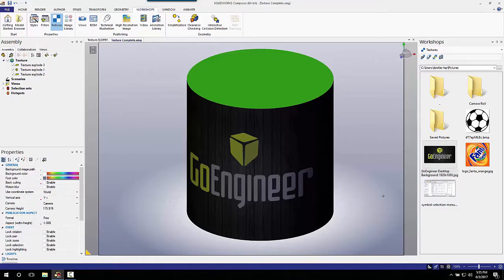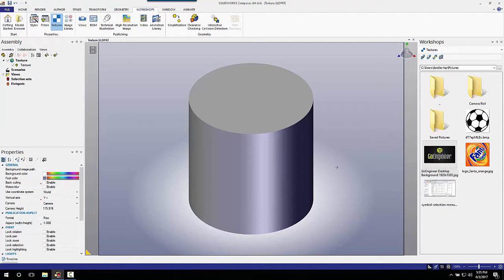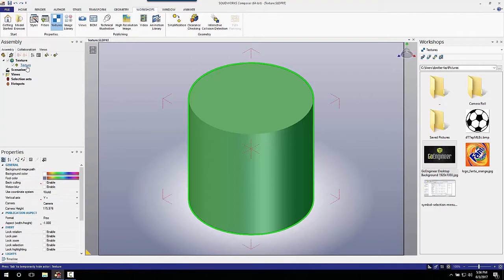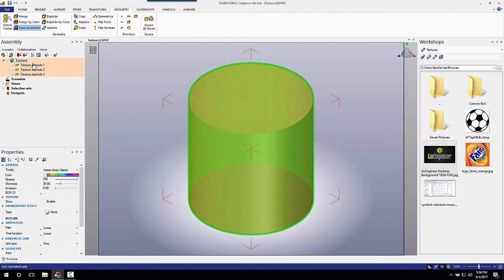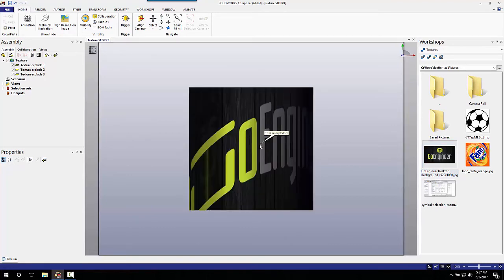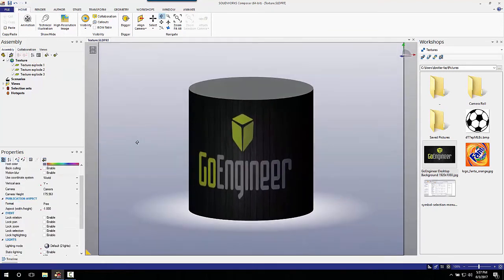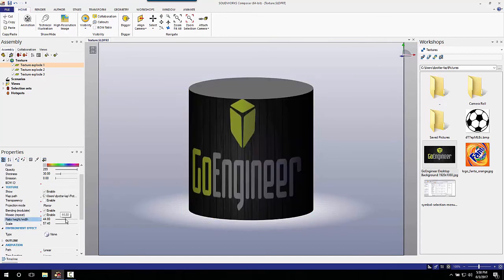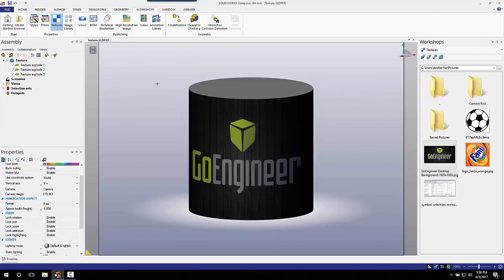SOLIDWORKS Composer Texture on Single Face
Learn how to take an actor in SOLIDWORKS Composer, and apply a texture to a single face.  Quick Tip presented by Dane Potter of GoEngineer.